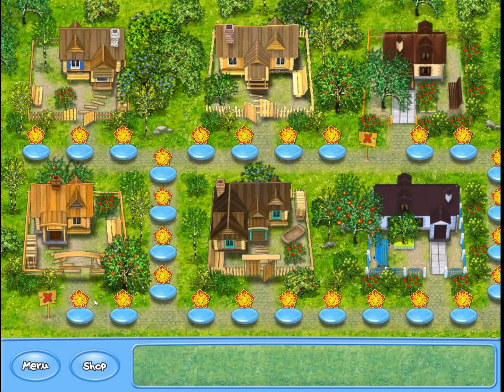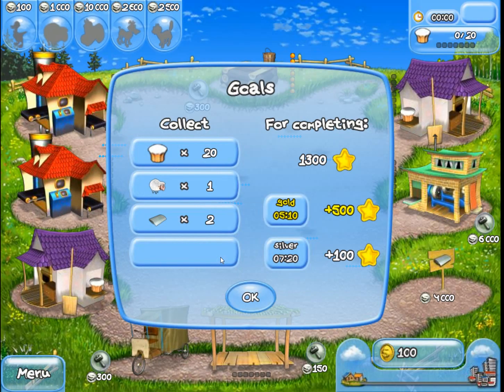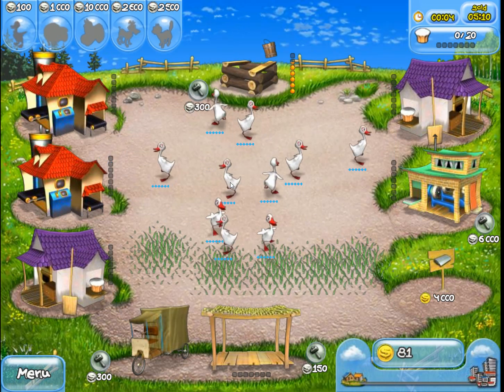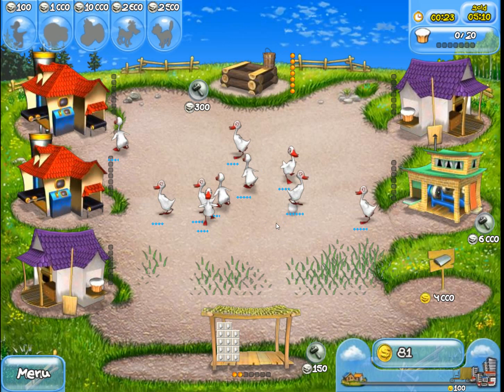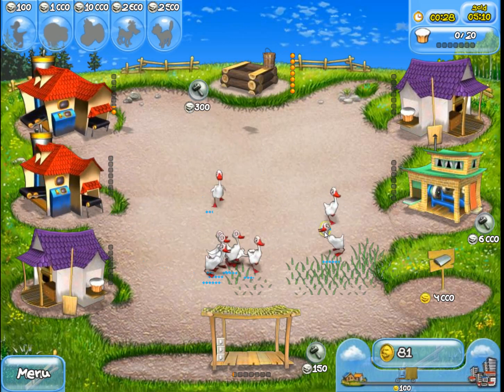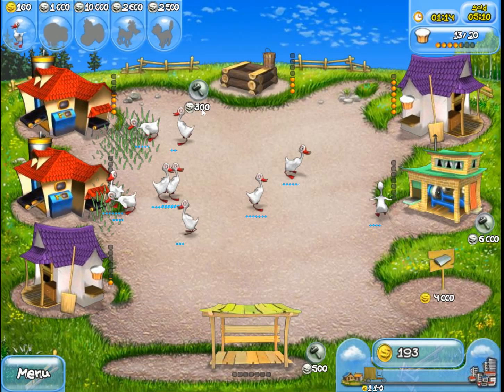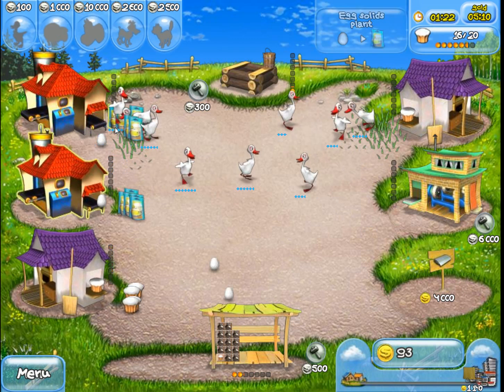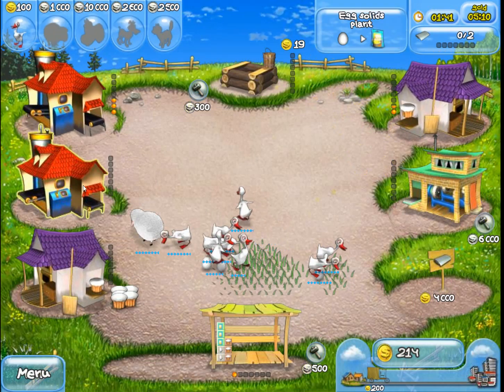Farm Frenzy 1: Gold Playthrough Guide Level 29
Farm Frenzy 1: Gold Playthrough Guide Level 29 With Commentary

Comments, suggestions and just general chat about games are always welcome!